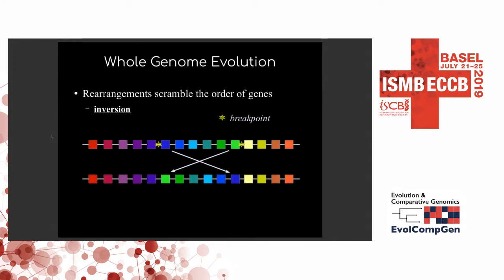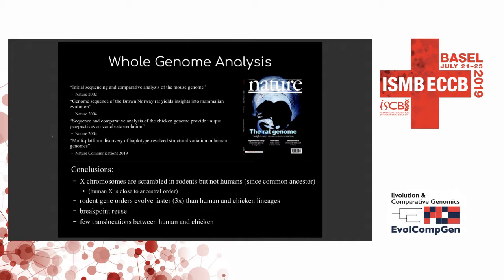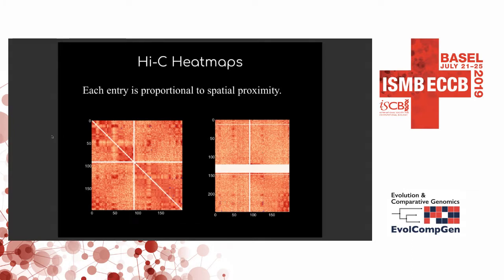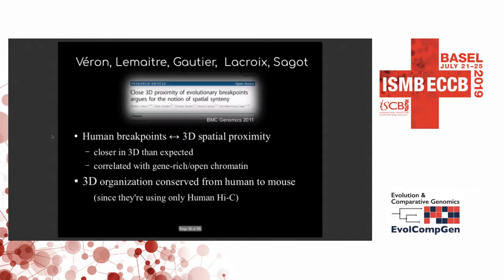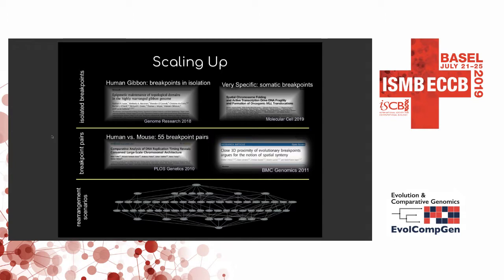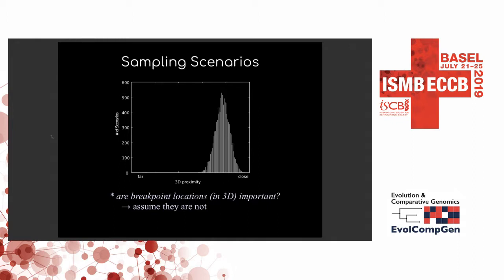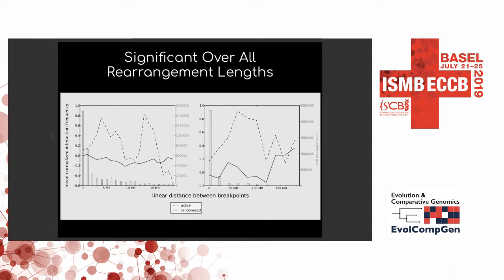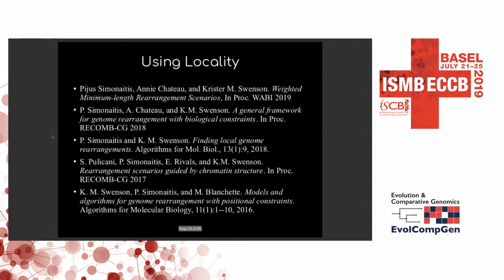Large-Scale Mammalian Genome Rearrangements... - Krister Swenson - EvolCompGen - ISMB/ECCB 2019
Large-Scale Mammalian Genome Rearrangements Coincide with Chromatin Interactions - Krister Swenson - EvolCompGen - ISMB/ECCB 2019